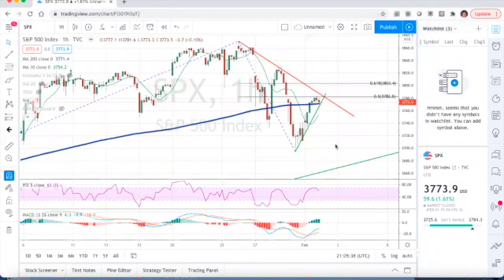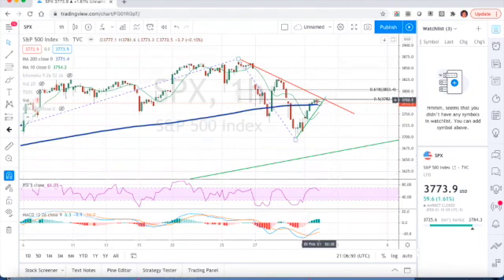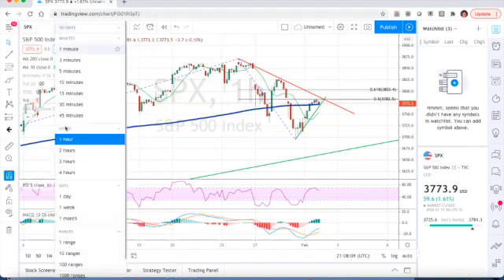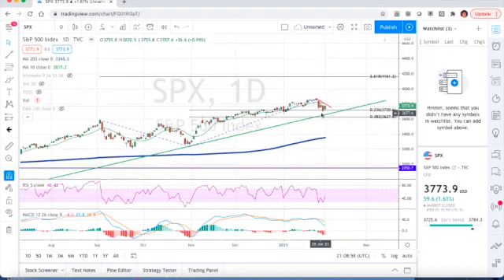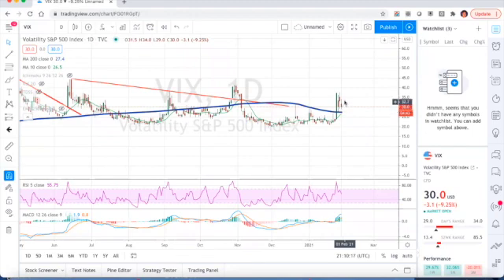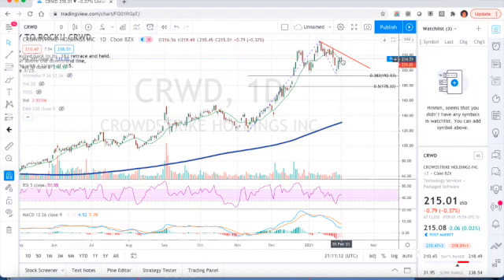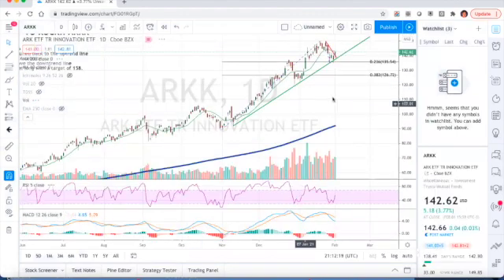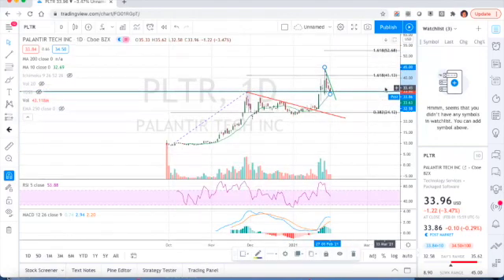The Cool Down 2.1.21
Big green day for the markets and NPP. We go over why we liked the risk/reward in our $SPXU trade today and also discuss the names we're watching tomorrow. $CRWD $MAXR $PDD $ARKG $PLTR
Note: I am not an investment advisor. These are not buy or sell recommendations. Use at your own risk.